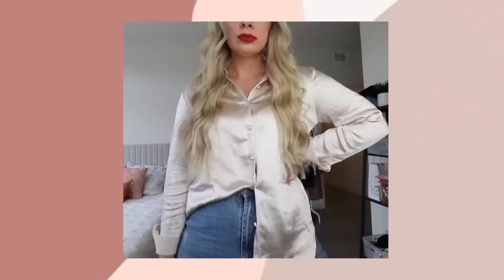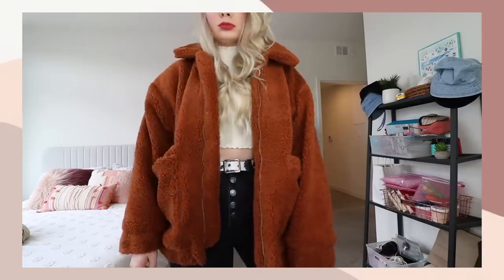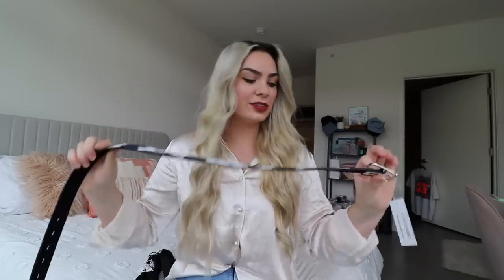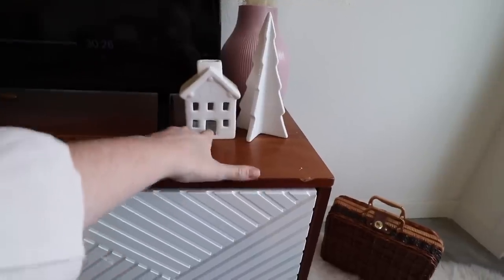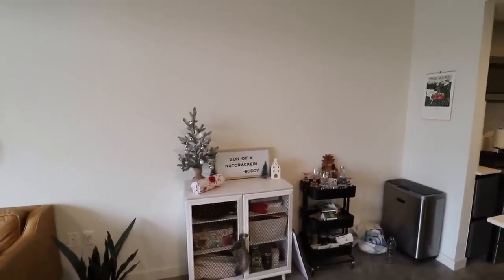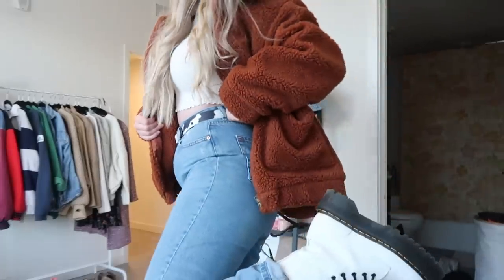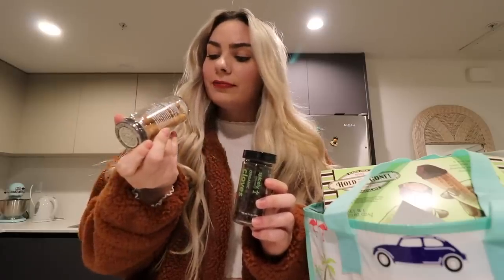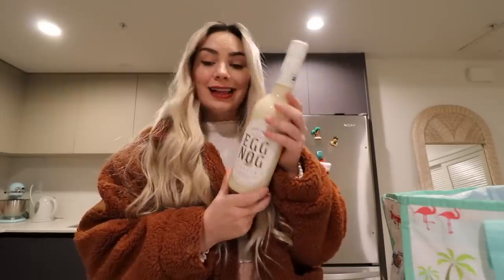LAST DAY IN LA: Clean with Me, Grocery Haul, Princess Polly Haul (try-on)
Hey!! Welcome back to Vlogmas! Today is my last day in LA before I go back to IL to visit for Christmas! I will be there for 2 weeks! I had so much to get done this day so I hope you enjoy watching some cleaning montages as well as a huge Princess Polly Clothing haul! Everything I picked up was so cute! I highly recommend this company! :)

SHOP MY LOOKS:
Silk Top (Champagne)
(I ordered: Size: US 8)

The Silky Slip Mini Dress (Champagne)

White Mock Turtle Neck
(I ordered Size: M/L)

Polly Puffer Jacket Beige
(I ordered Size: US 6)

Free Express Shipping on all US orders over $50!
Princess Polly now offers AfterPay for all US customers!